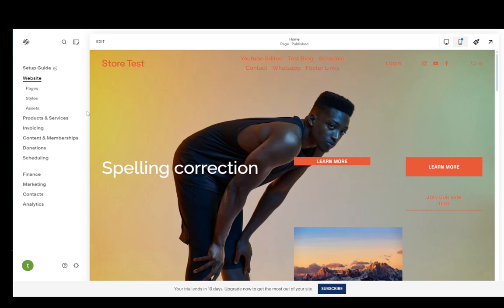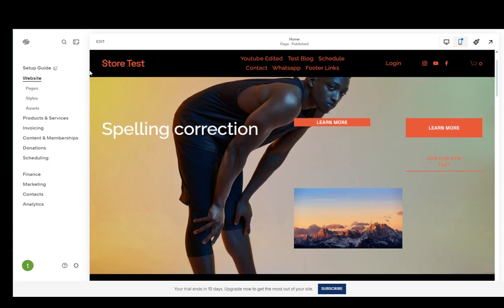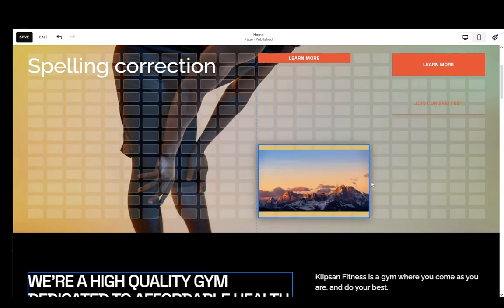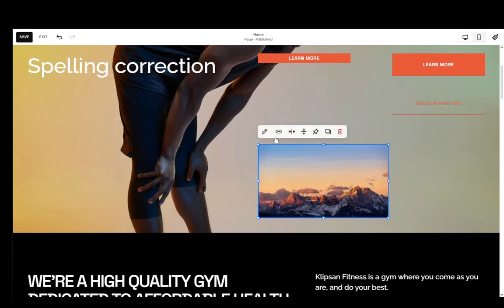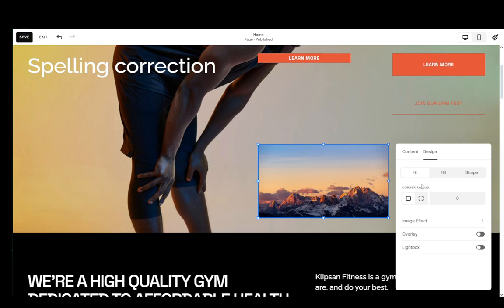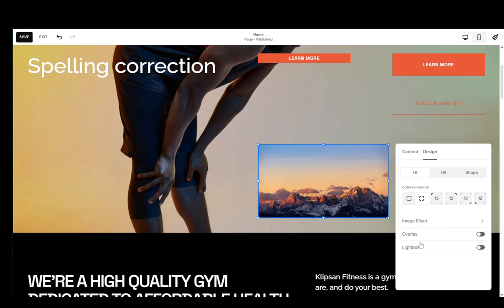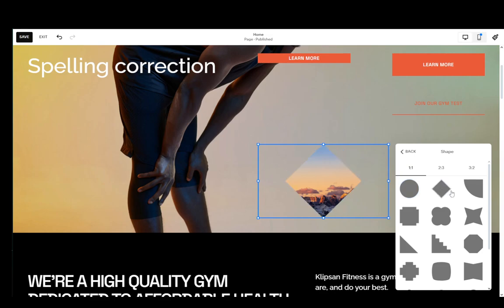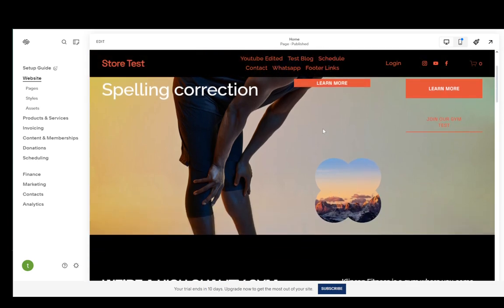How To Change Image Size In Squarespace Tutorial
Today we talk about change image size in squarespace,squarespace tutorial,resize images squarespace,adjust images in squarespace,how to change image size squarespace